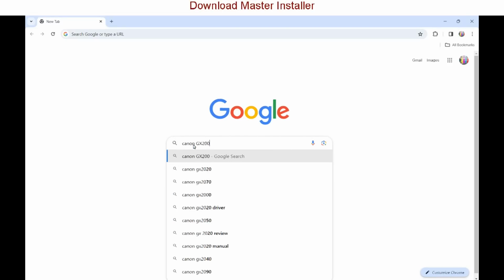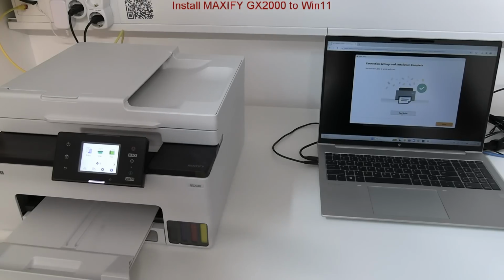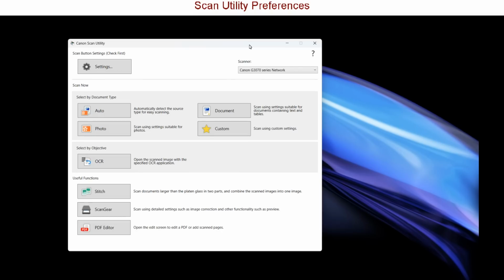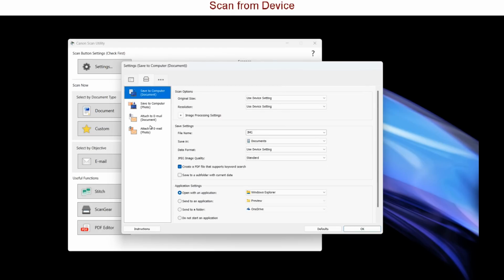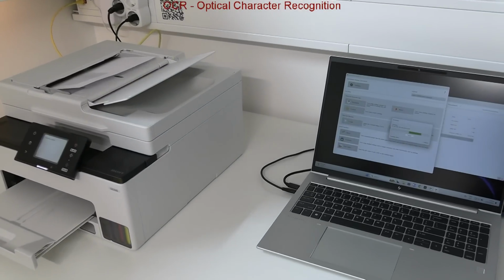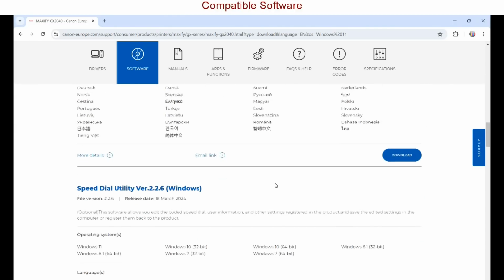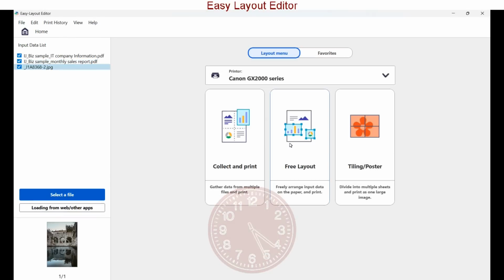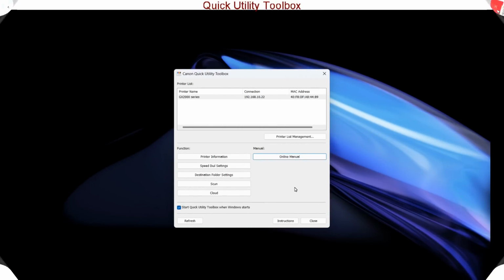Canon MAXIFY GX1000 GX2020 G2040 GX2050 GX2070 (part5) Setup to Win11, Scan Utility, Save 50% of ink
SETUP TO COMPUTER and COMPATIBLE SOFTWARE
MAXIFY GX1000 GX2000 (part5)
00:00 Introduction and Model Info

00:40 Download Master Installer
01:15 Install MAXIFY GX2000 to Win11

Printer Driver and Scan to Computer
02:30 Printer Driver - Economy Mode
03:30 Scan Utility Preferences
05:00 Scan from Device
06:25 OCR - Optical Character Recognition
06:45 Scan a photo

Software for GX series
07:40 Compatible Software
08:35 Canon IJ Smart Connect
09:00 Easy Layout Editor
09:45 Quick Utility Toolbox

11:00 More about MAXIFY GX series

There are different regional model and ink names
and minor functional differences between the models

FOR MODELS:
GX1000
GX1020
GX1040
GX1050
GX1070
GX2000
GX2020
GX2040
GX2050
GX2070